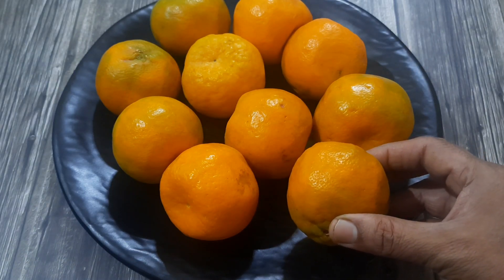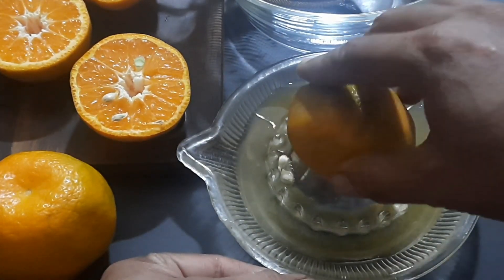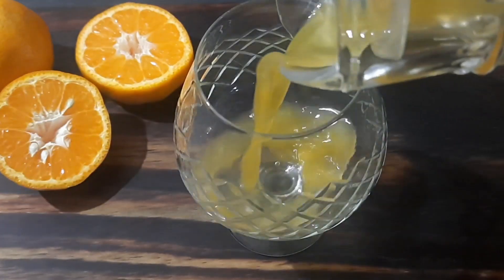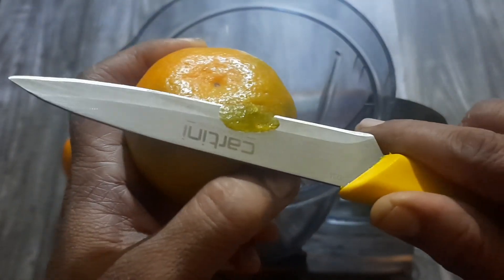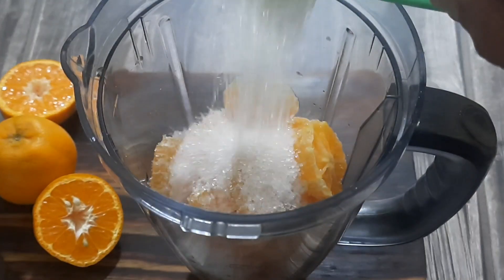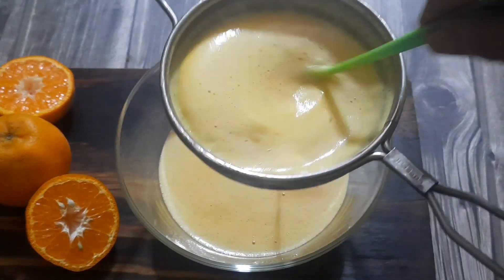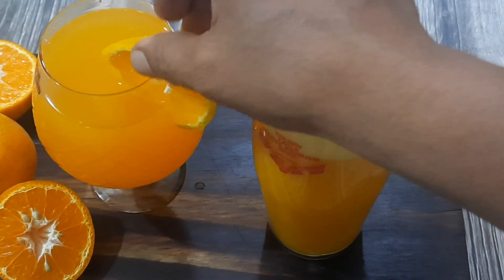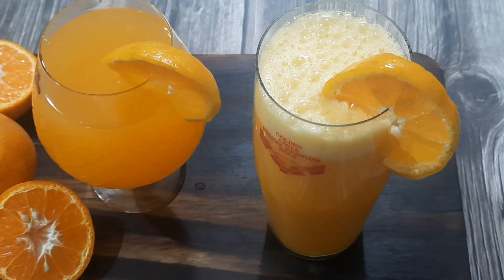Orange juice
Ingredients:

Oranges - few (depending on requirement)
sugar/sugar syrup
salt
orange peel ( a small piece)
ice cubes